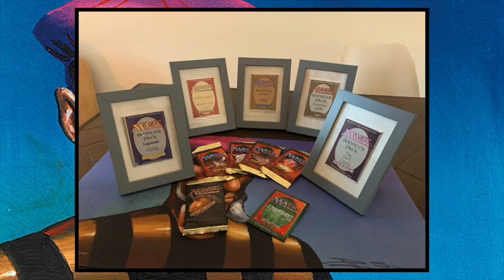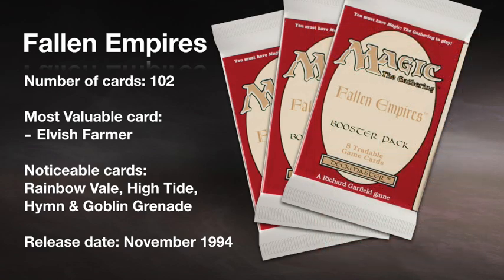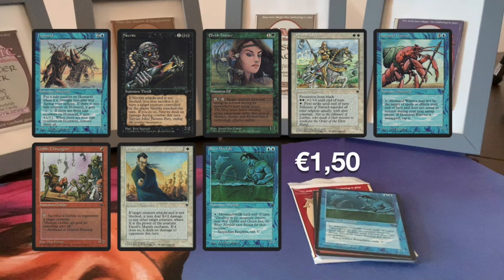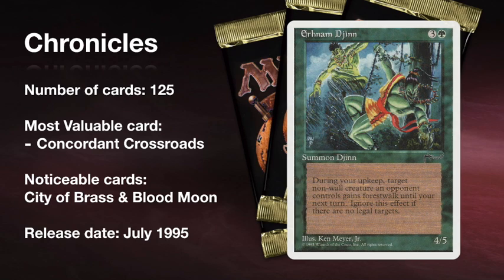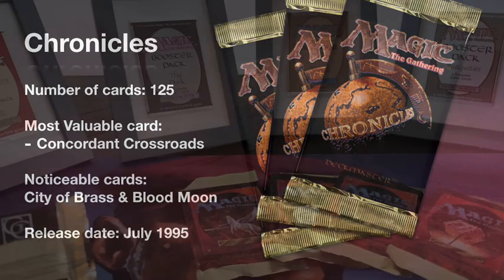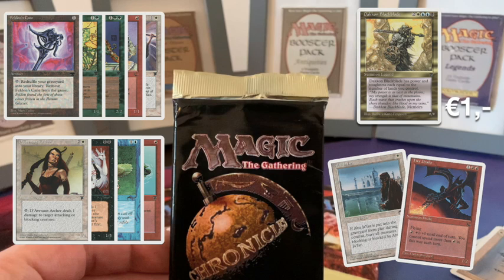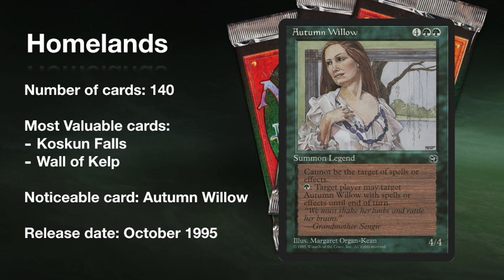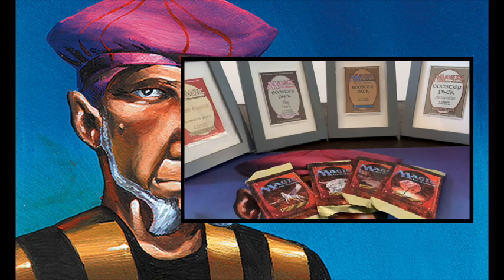Fallen Empires, Homelands, Chronicles Booster Pack Openings (Ep1) | Old School MTG | #137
This is episode one of a series of six where we open booster packs from the Magic the Gathering series; Antiquities, The Dark, Legends, Revised, Fourth Edition, Fallen Empires, Homelands and Chronicles. In this first episode we open boosters from the expansions Homelands, Fallen Empires and Chronicles.

Would you like to see more Old School MTG Booster openings?